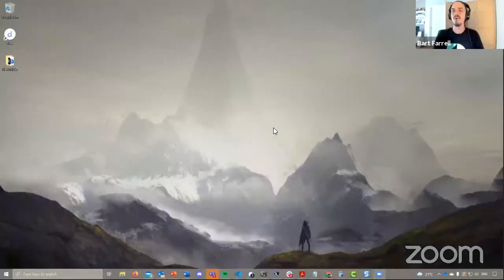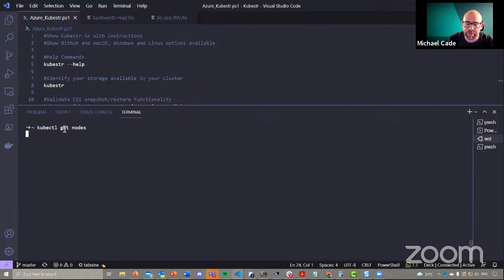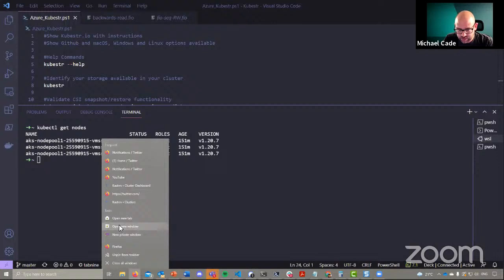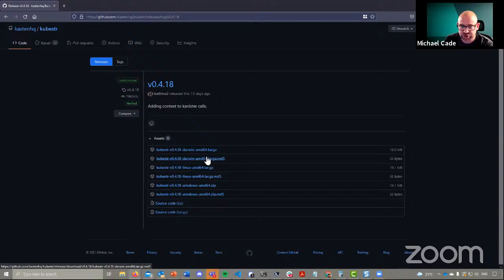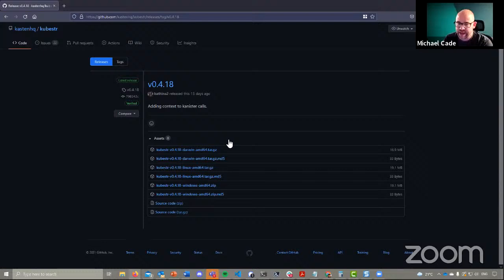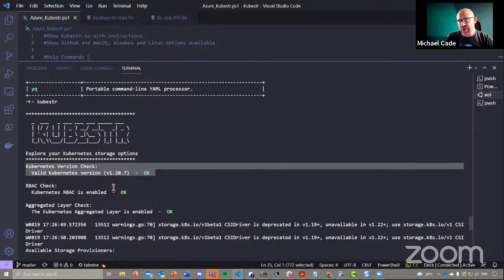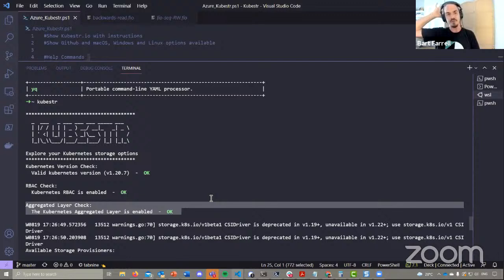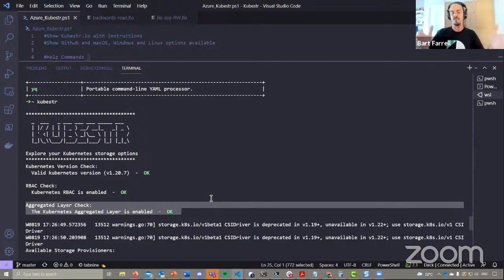Introducing Kubestr: A new way to benchmark your kubernetes storage DoK Talks #71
With:
Michael Cade - Technologist, Kasten by Veeam
Bart Farrell - Presenter

Benchmarking storage is not a new concept, this has been happening on storage for a long time. But have we overlooked the benchmarking capabilities or at least the ease in which to achieve this in a cloud-native, container-based, Kubernetes landscape?

There has been a rise in stateful workloads and support around persistent storage in Kubernetes is improving. Now we can take our traditional workloads such as SQL Server, Oracle and SAP alongside our data stores for microservices with the same storage system for MongoDB, Cassandra, Redis, MySQL and PostgreSQL. With each of these stateful applications having different performance requirements, it becomes necessary to benchmark the storage backing these Persistent volumes.

The CSI (Container Storage Interface) is the standard for creating custom components to work with data storage. This has enabled many more storage vendors to adopt their platforms to the cloud-native approach and offerings.

All of this is great, but how do we ensure that the right datastore is used to achieve the performance required for our microservices running these stateful workloads?

BIO

A community first technologist for Kasten by Veeam Software. Based in the UK with over 16 years of industry experience with a key focus on technologies such as cloud-native, automation & data management.

His role at Kasten is to act as a technical thought leader, community champion and project owner to engage with the community to enable influencers and customers to overcome the challenges of Cloud-Native Data Management and be successful, speaking at events sharing the technical vision and corporate strategy whilst providing ongoing feedback from the field into product management to shape the future success.

TALK TAKE-AWAYS

Kubestr can assist here in three ways:

·       Identify the various storage options present in a cluster.

·       Validate if the storage options are configured correctly.

·       Evaluate the storage using common benchmarking tools like FIO.